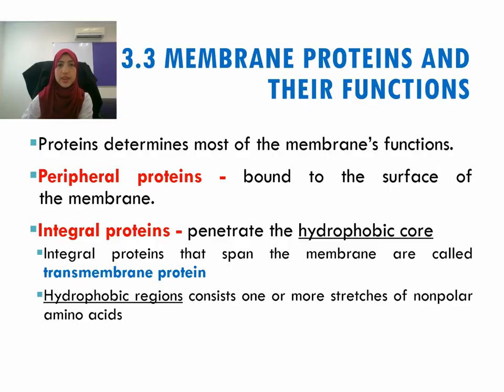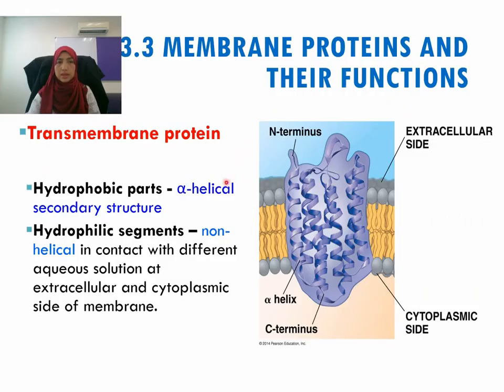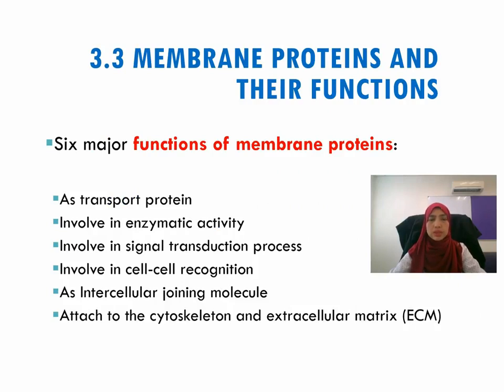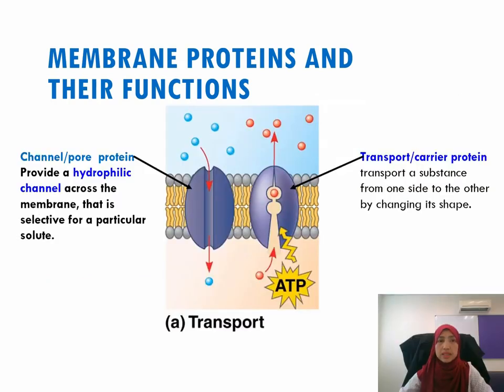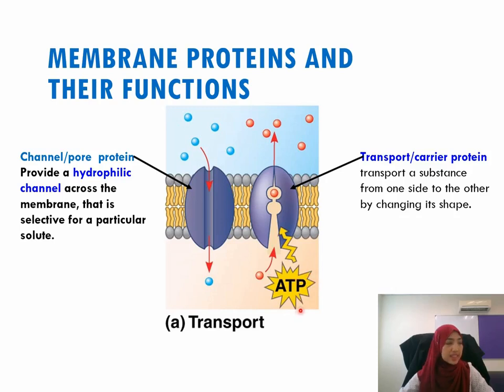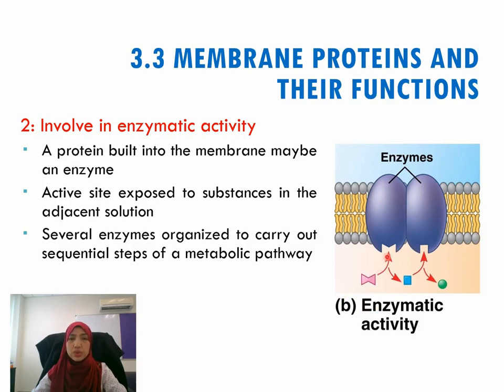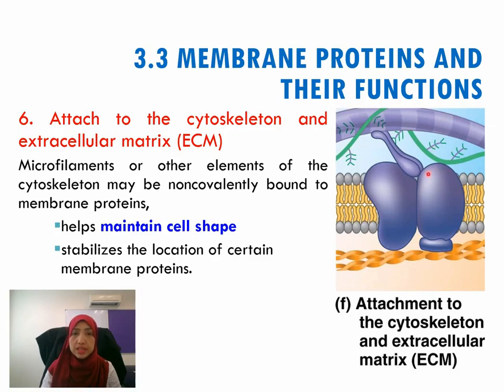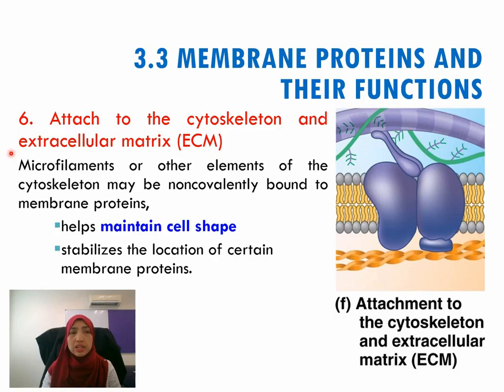Plasma Membrane Transport - Part 2 (The role of Membrane Proteins)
3.3: The role of membrane proteins